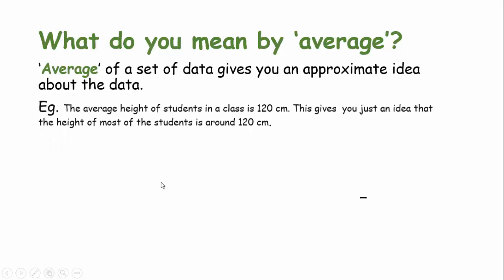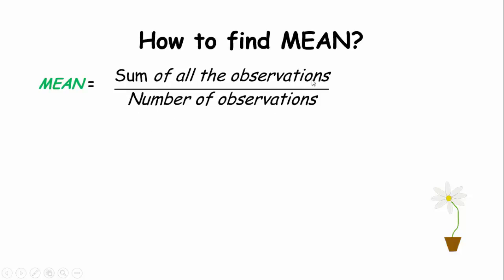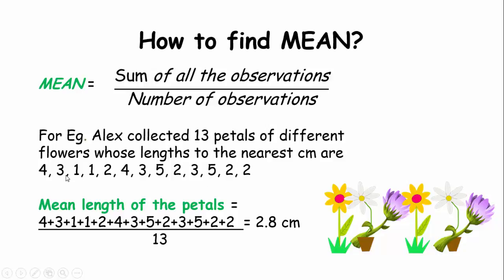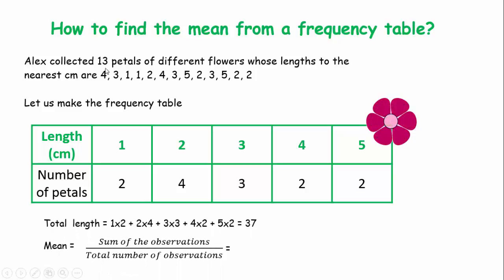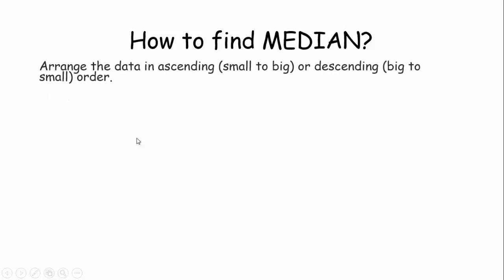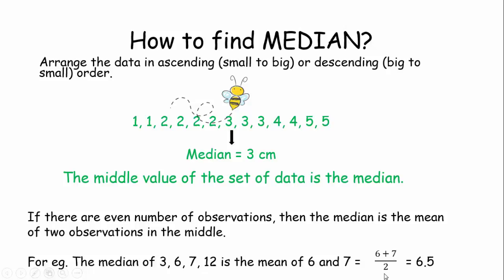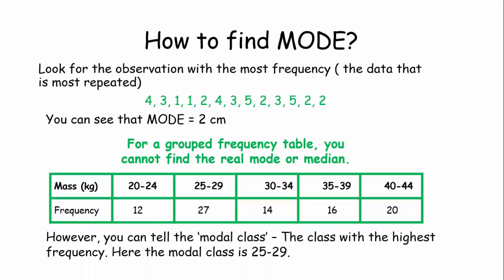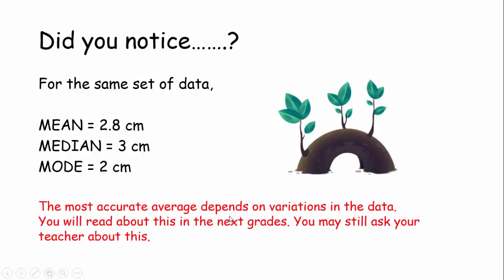How To Find Mean, Median And Mode